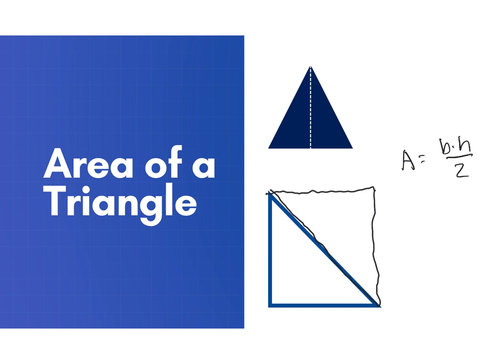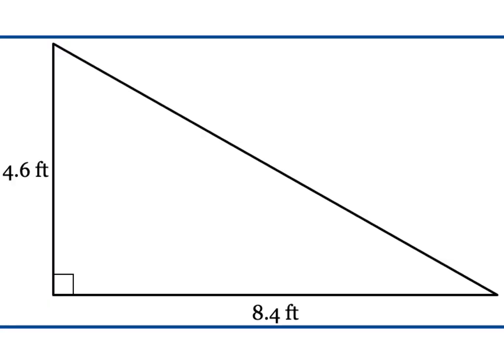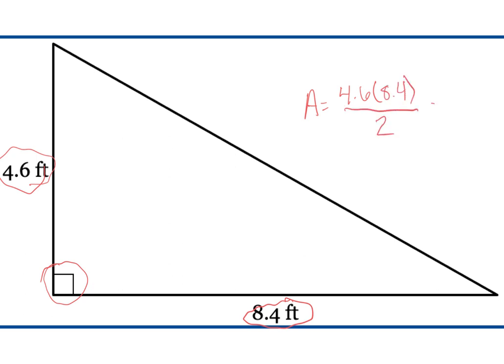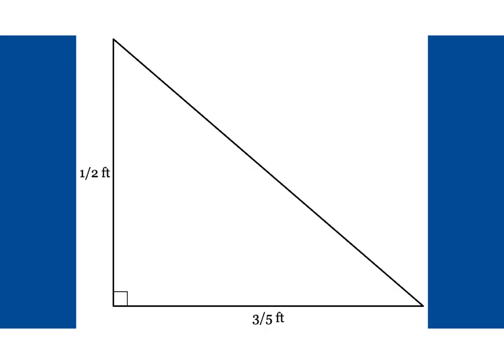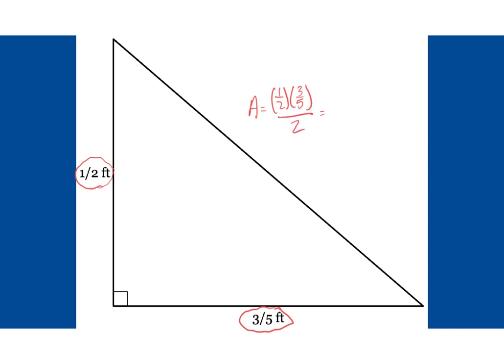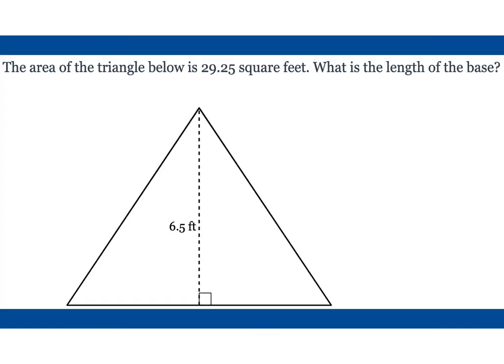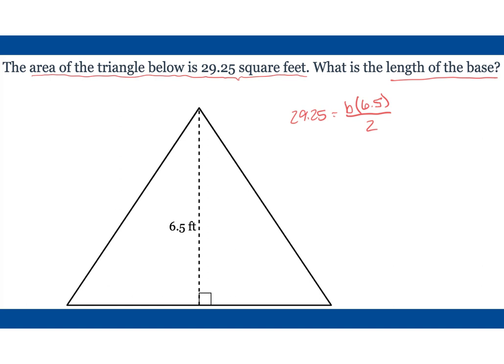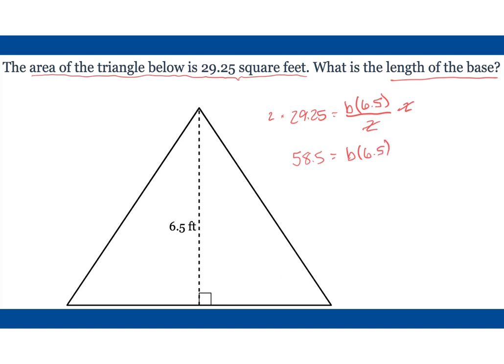Area of Triangles - Medium